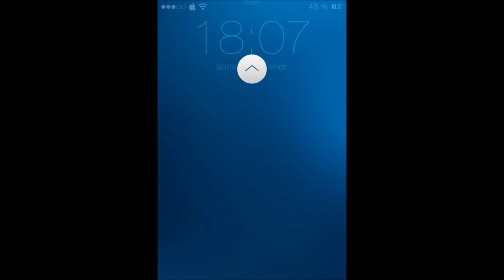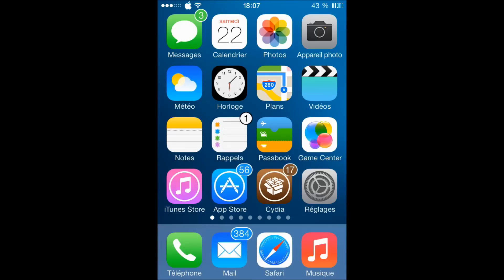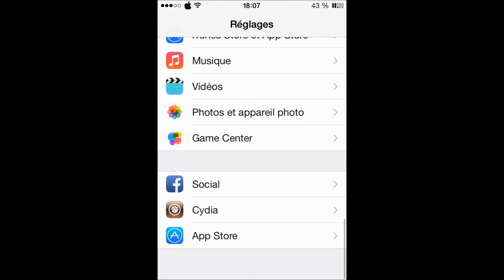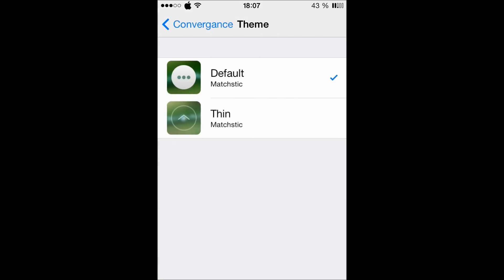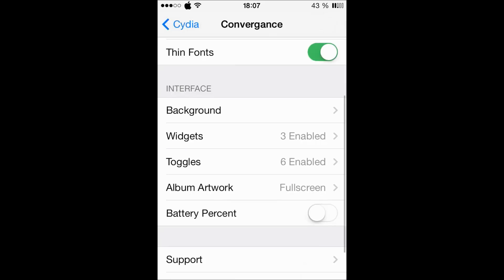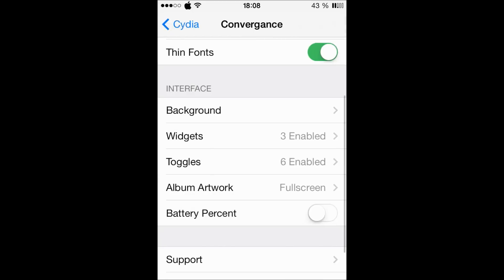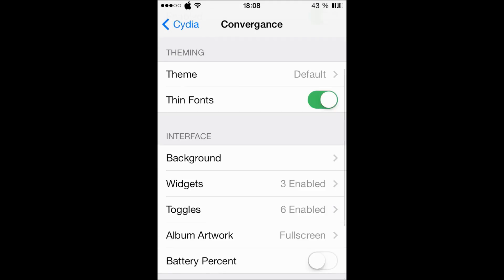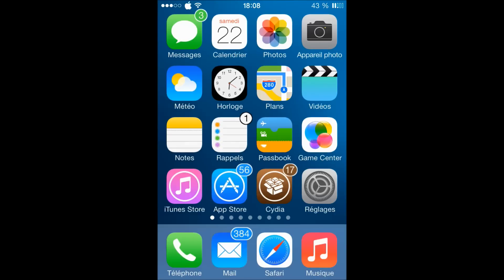iOS 7 tweaks CONVERGANCE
change the style of your lockscreen!!!
repo: repo.biteyourapple.net/